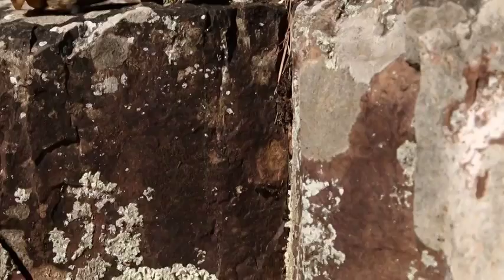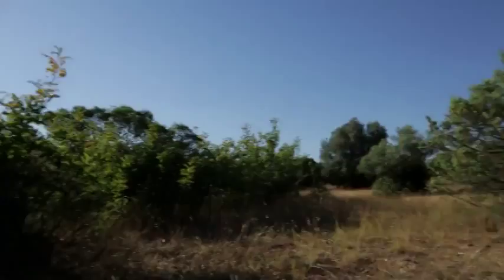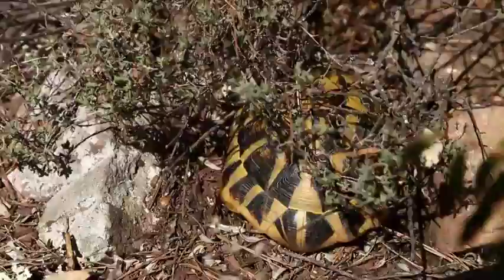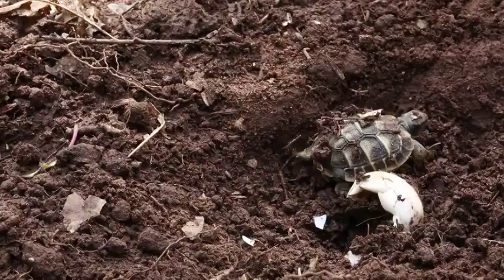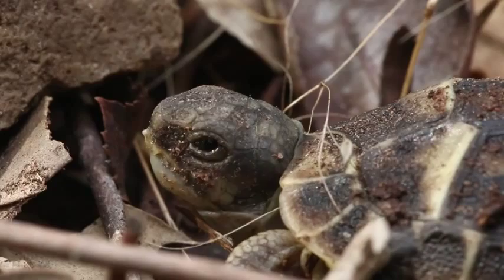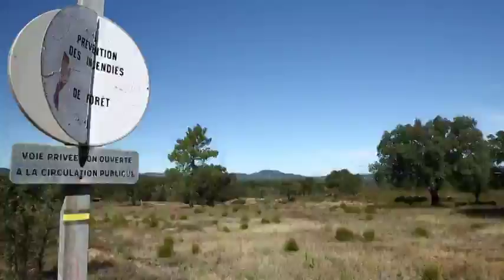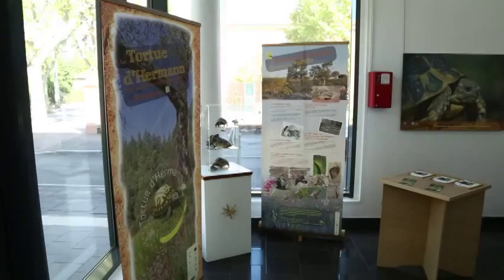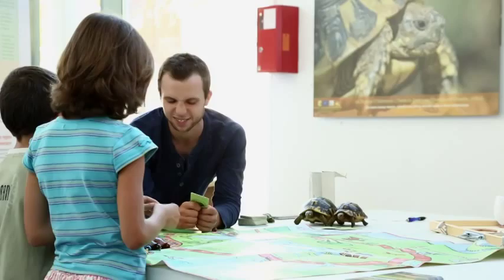Wild as a hermann's tortoise – "Life project" documentary film short english version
Docu Ang- Voix Off Karen Werb